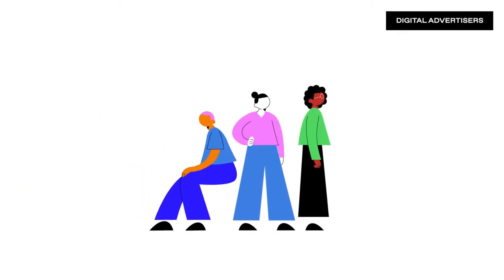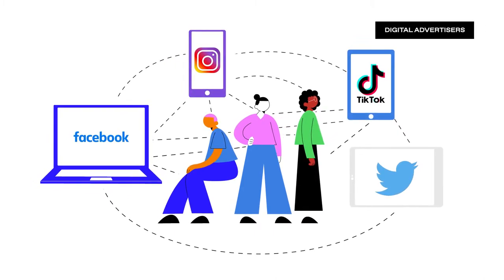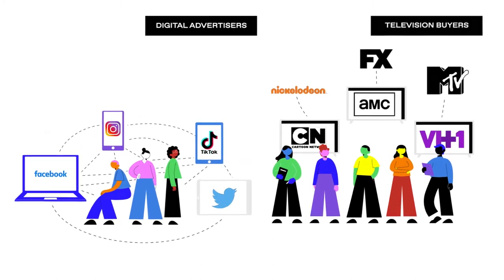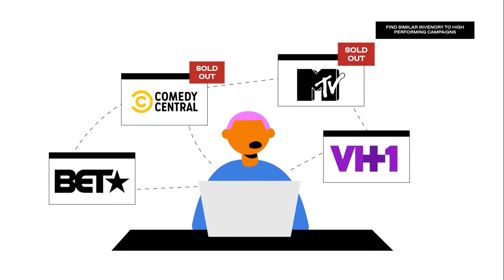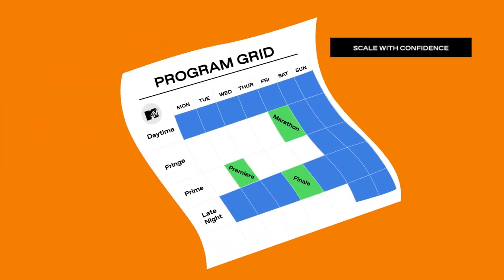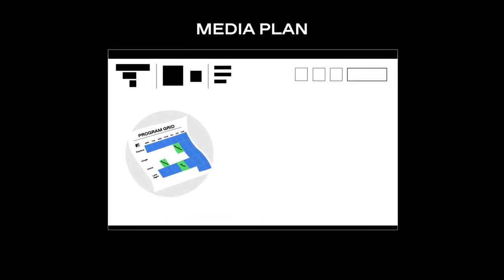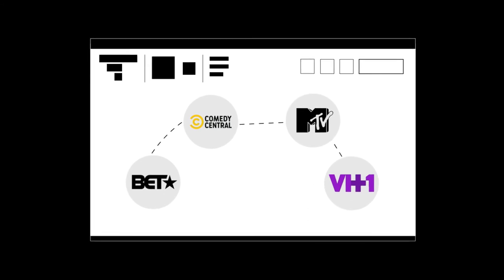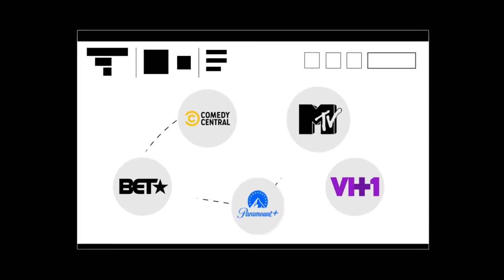Tatari - Similar Inventory (Explainer video by MyeVideo)